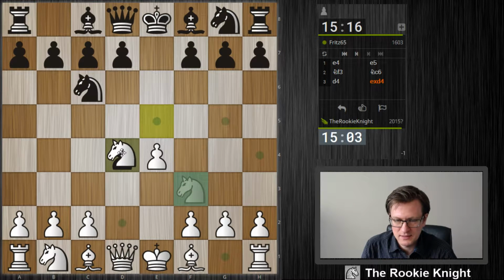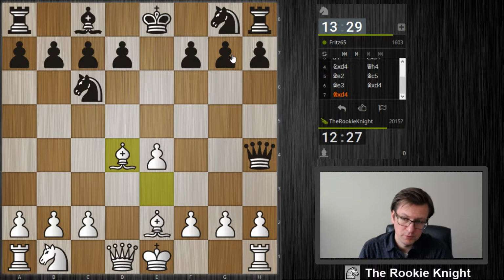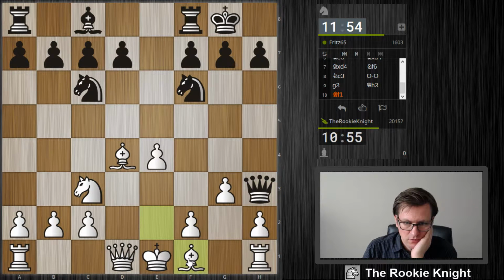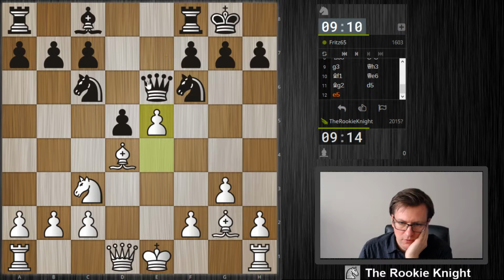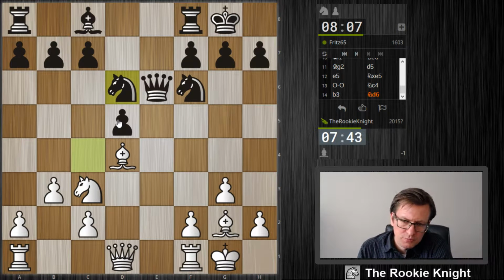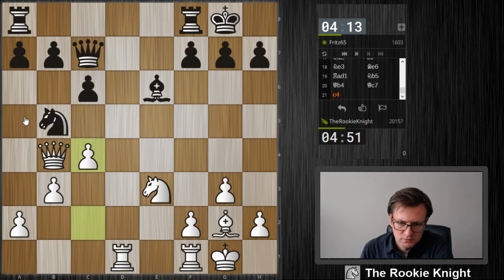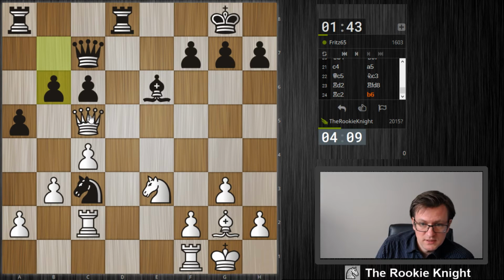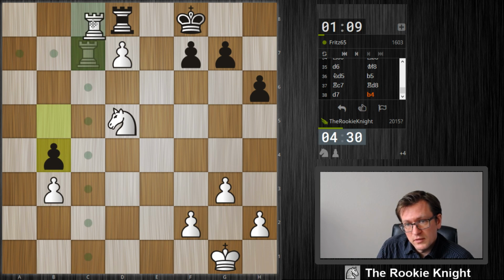Rapid Chess #12 vs. Fritz65 - Scotch Game with 4...Qh4